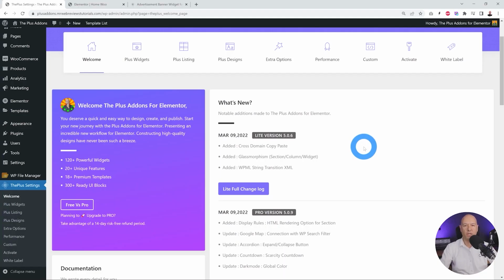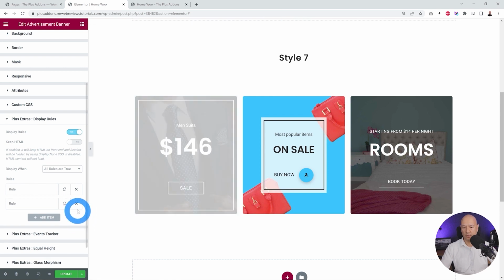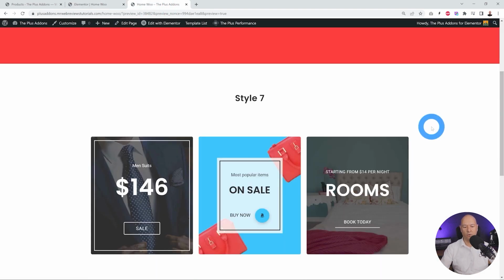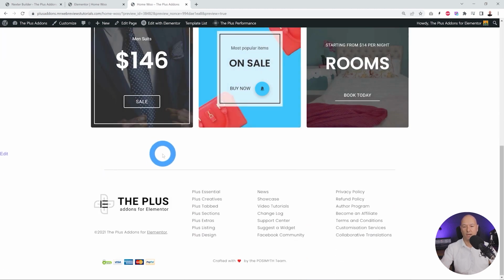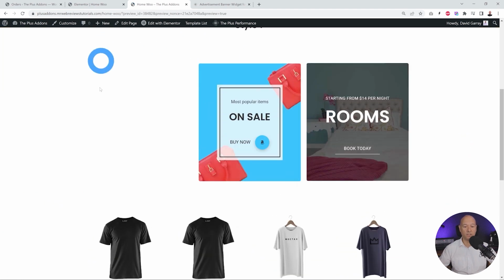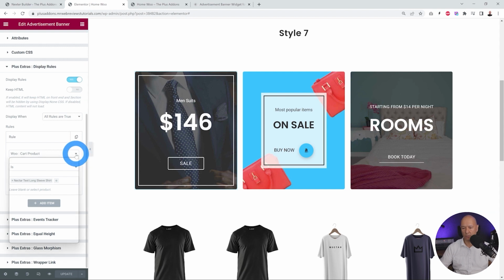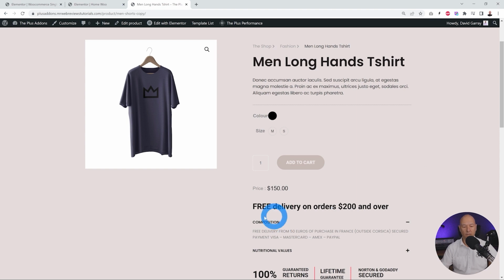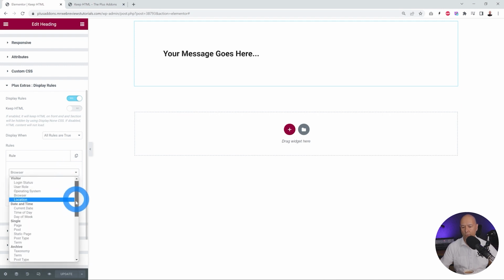Dynamic Visibility Conditions for WooCommerce Products in Elementor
In this video, we'll show you the powerful visibility conditions for the WooCommerce store in Elementor. Show product or any content based on dynamic display conditions. Boost your WooCommerce conversations with display visibility conditions in Elementor for any WooCommerce store.

The only Display Rules Plugin you ever require to customize your Checkout, Cart, My Account or any page with custom product content

10+ Unique Dynamic Visibility Conditions
• Cart Product Category
• Category In Cart
• Cart Subtotal
• Cart Total
• Items in Cart
• Purchase Date
• In Purchase Product Category
• Order(s) Placed
• Current Product Category
• Current Product Price
• Current Product Stock
• Cart Product

Tutorial Chapters 🕐

00:00 Overview
1:01  Required Plugins for WooCommerce Display Conditions
1:47 Understanding the Basic Options
04:22 Condition 1: In Cart Product Category
07:25 Condition 2: Cart Subtotal
08:56 Condition 3: Cart Total
9:10 Condition 4: Items in Cart
10:21 Condition 5: Purchase Date
11:04 Condition 6: In Purchase Product Category
12:59 Condition 7: Order(s) Placed
14:02 Condition 8: Cart Product
15:24 Condition 9: Current Product Category
17:04 Condition 10: Current Product Price
18:18 Condition 11: Current Product Stock
19:20 Keep HTML - Explained
21:12 End Notes

Important Links 🔗